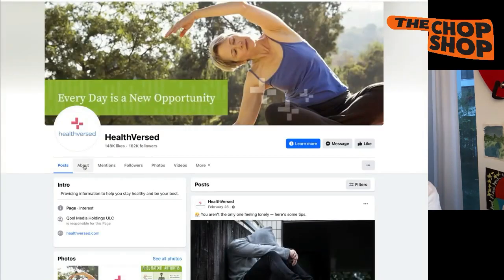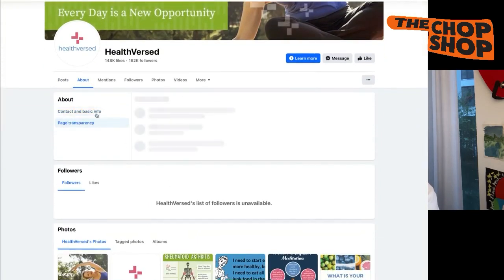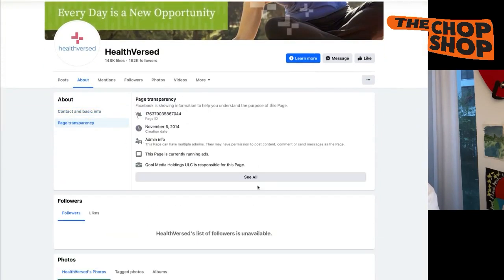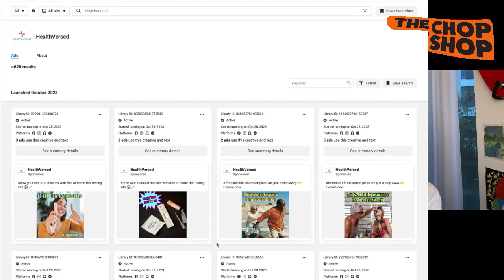#002 - Competitive Research on Meta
TheChopShop Search Arbitrage Podcast #002

Competitive Research is key for a successful searcharb operation, no matter if you are just starting out or are high volume mediabuyer.